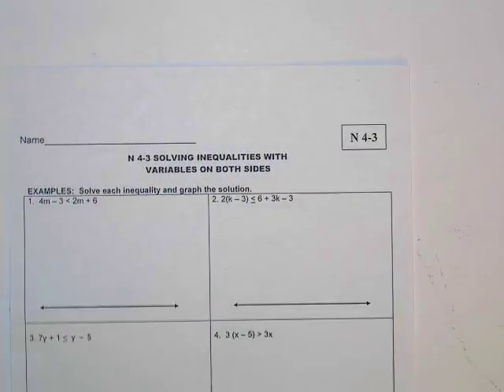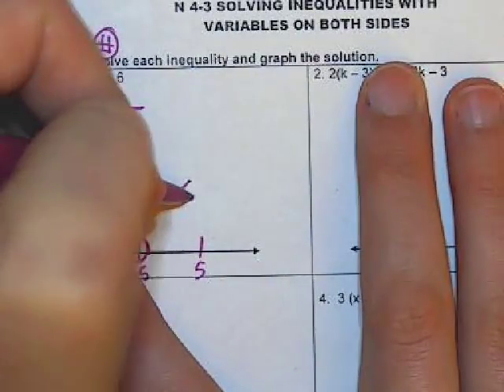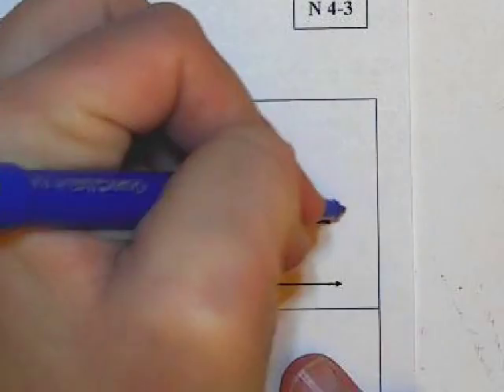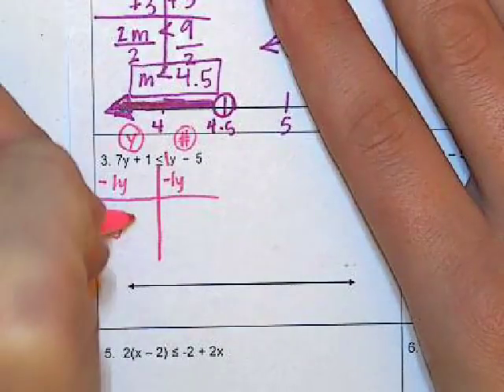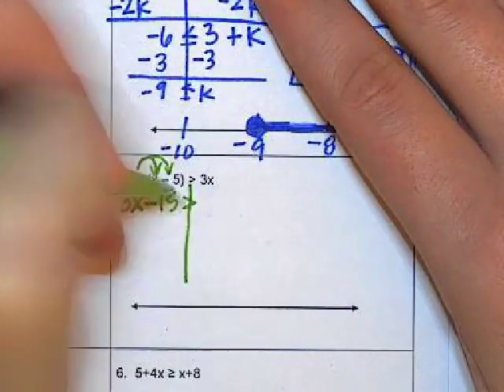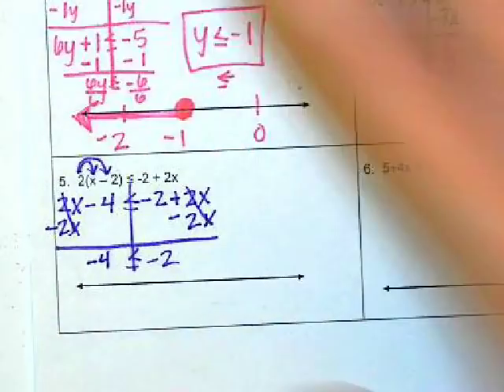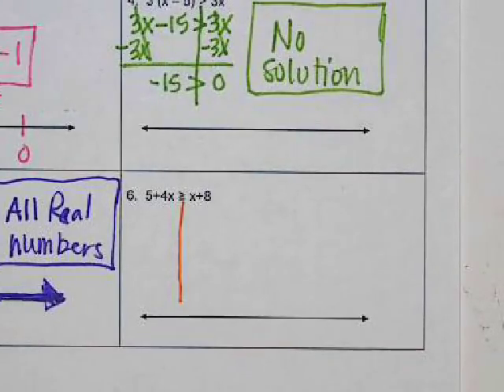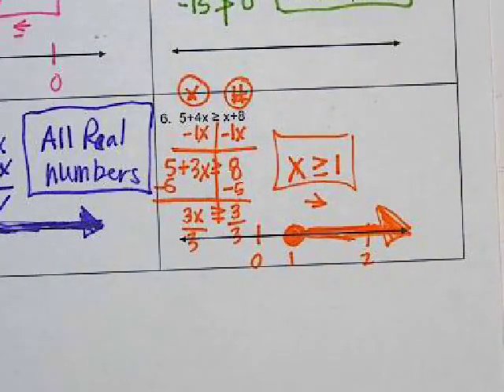N 4-3 Solving Inequalities with Variables on Both Sides